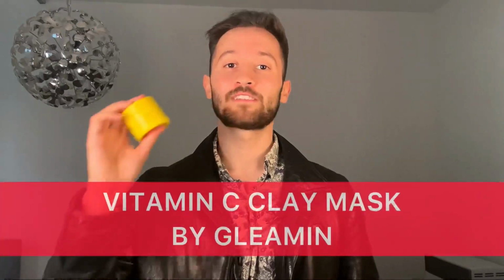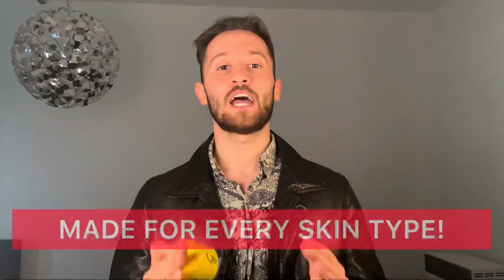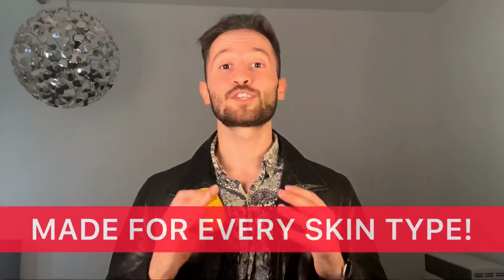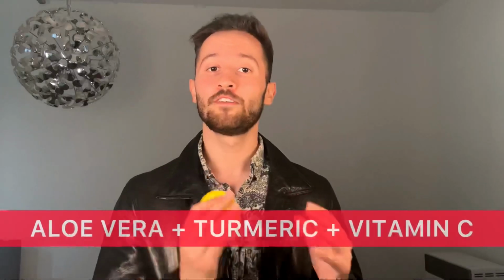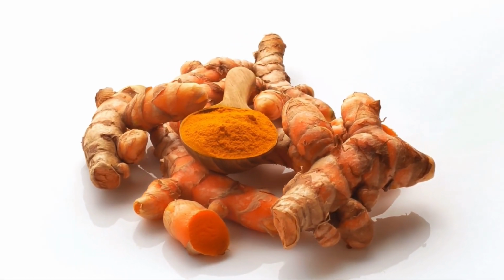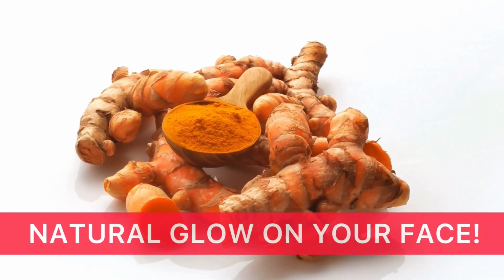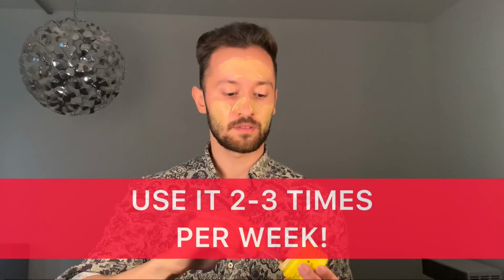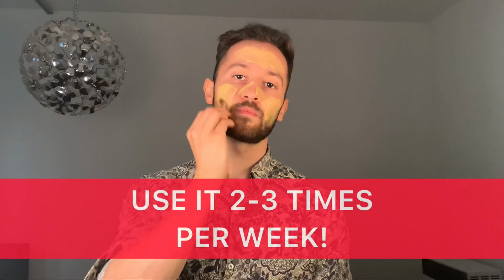THE SOLUTION FOR EVERY SKIN PROBLEM? (THIS PRODUCT MADE ME SPEECHLESS!) / GET RID OF ACNE SCARS!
Acne scars and dark spots can be very rough.. Especially if you don't know how to treat them the right way.
That's why I created today's video to show you exactly step by step how you can get rid of acne scars and dark spots the fastest way possible.
We will talk about the different types of acne scars and also how you can treat acne scars in the most efficient way.
After watching this video, you will exactly know how to get rid of dark spots and your acne scars as well.
On top you will also know how you can prevent your skin from getting issues like that!

You struggle with Oily SKIN??

UPGRADE YOUR ATTRACTIVENESS WITH THOSE ESSENTIALS: (MY FAVORITE PRODUCTS)

SKIN CARE:

My Favorite Eye Cream (100% natural!):

The Dermaroller I am using:
 (Against acne scars, wrinkles, redness, dark spots, hair loss)

The Best Retinol Serum:
 (Against pimples and big pores)

Hyaluronic Acid Serum:
 (Against Dry Skin, Wrinkles )

Green Tea:
 (Secret hack! Drink 2-3 cups per day to get clear skin!)

Face Sauna:
 (Do it 2-3 times for 7-15 min per session)

 Face/Body Scrub:
 (1-2 times per week to get rid of all the old skin cells!)

MY HAIR/BEARD ESSENTIALS:

The Amla Oil that I use:

The best Argan Oil on the market:

 My favorite Hair soap:

Alterntative for Hair growth:

My Favorite shampoo (right now):

L-Arginine:
 (Improves the blood flow and circulation - thicker hair, less hair loss!)

OPC:
 (Allrounder, incredible to get better skin, reduce hair loss and be more healthy!)

The best hair brush:

HAIR/BEARD TRIMMER: